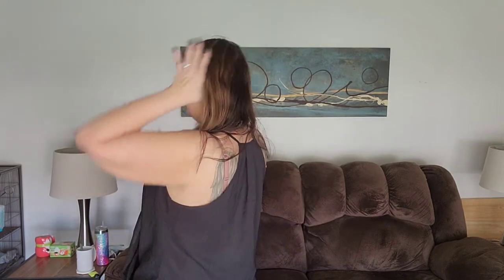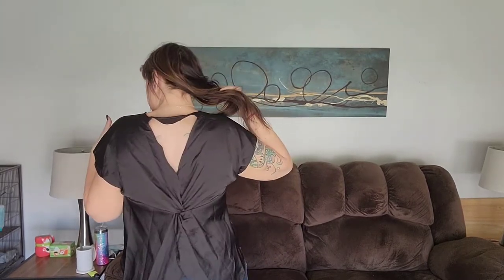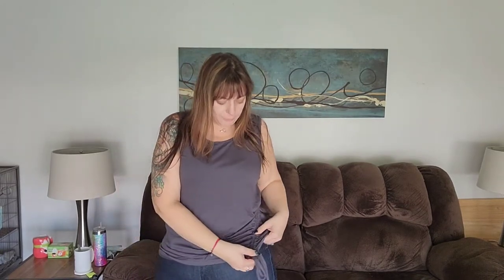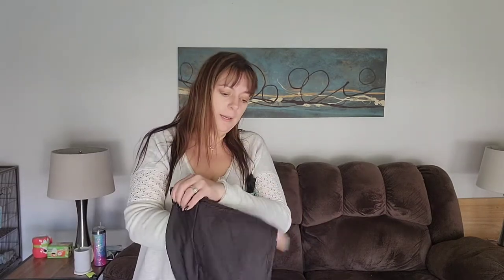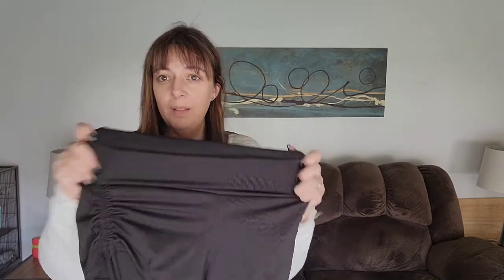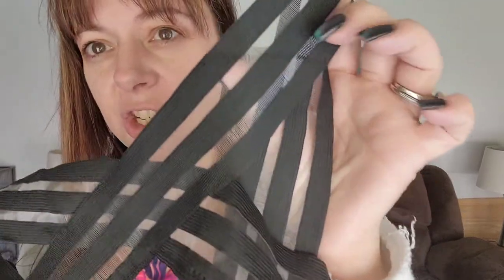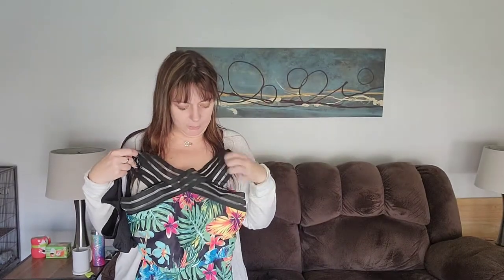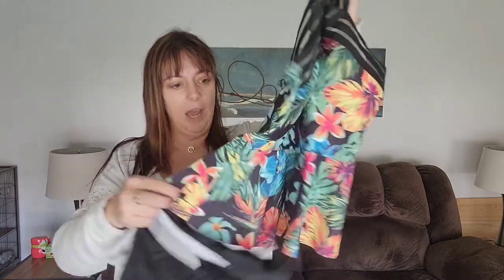Shein Try-On Clothing Haul May 2021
Join me to see what it is to be Perfectly Posh!